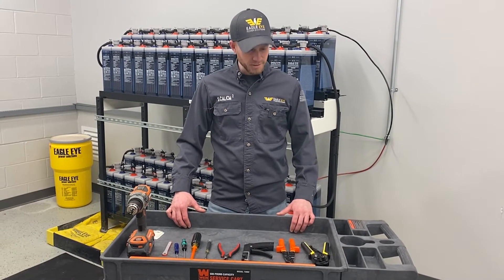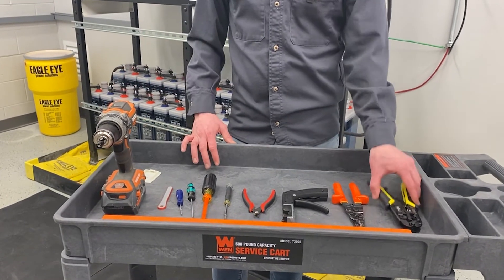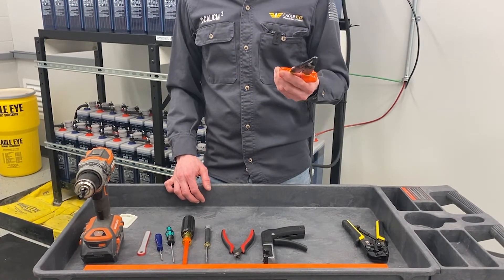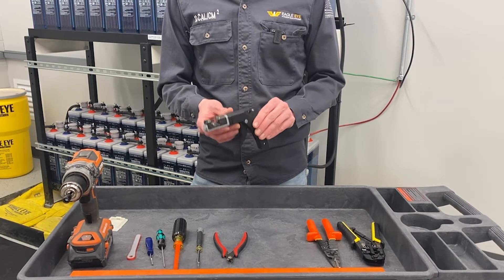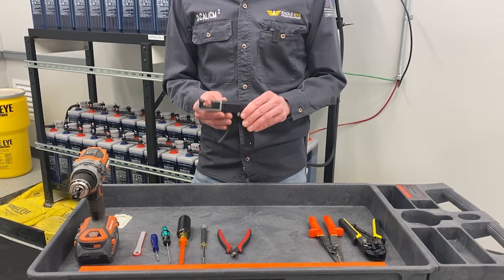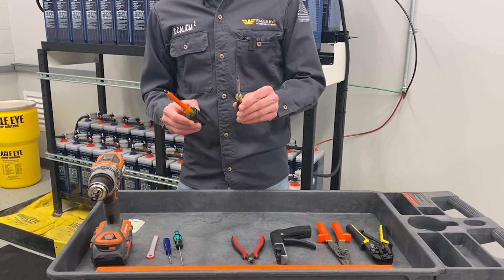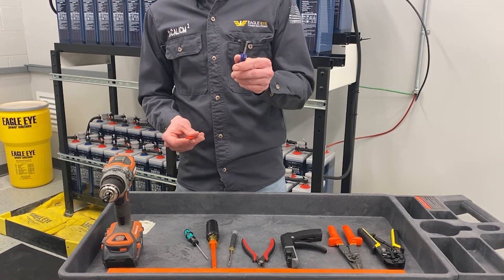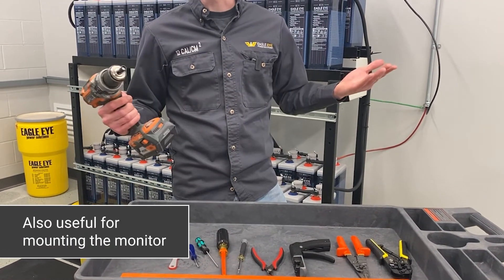Vigilant Install - Required Tools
Part of our video series on how to install the Vigilant Battery Monitoring System. This video outlines on the required tools needed to complete the install.